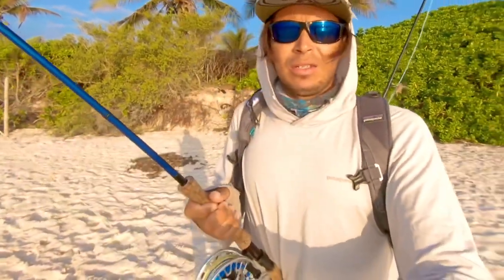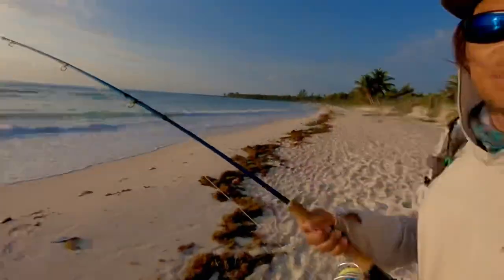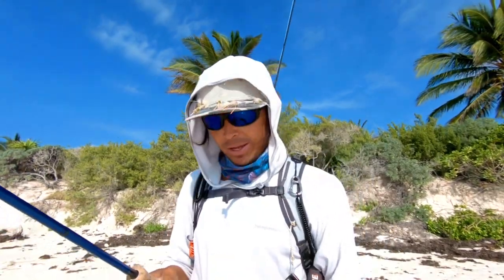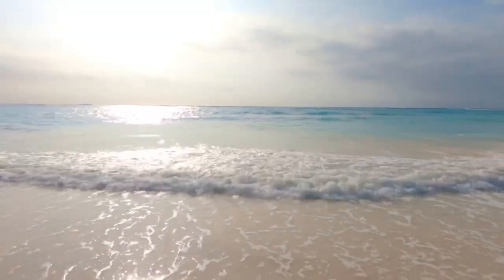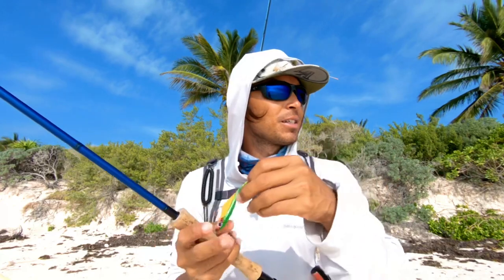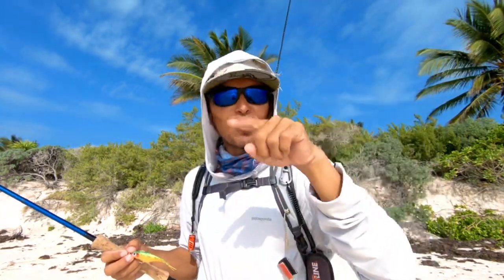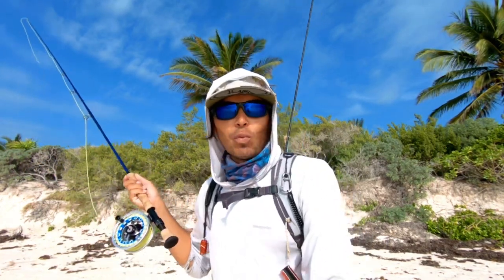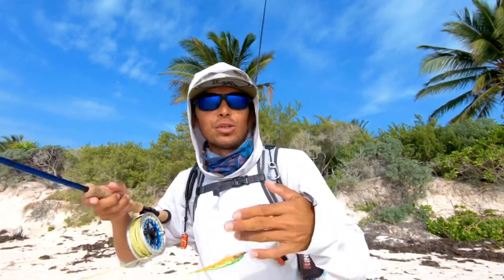How to catch BEACH JACK CREVALLE on fly step by step.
Here some basic steps of how to catch jacks crevalle on fly. Probably not the best video but valuable information, enjoy the video and go out there and train yourself!! Enjoy fishing everyone!!